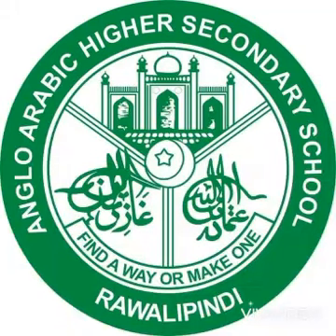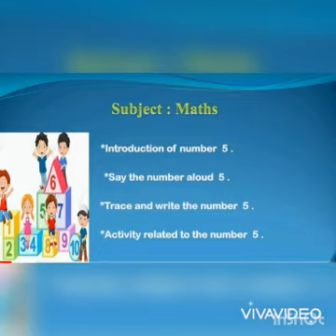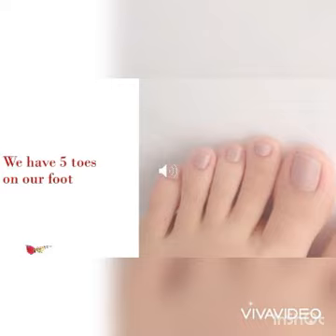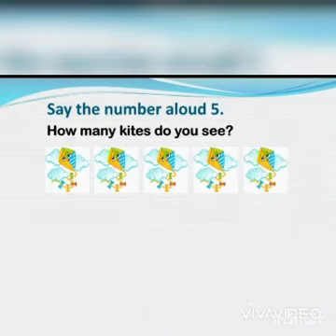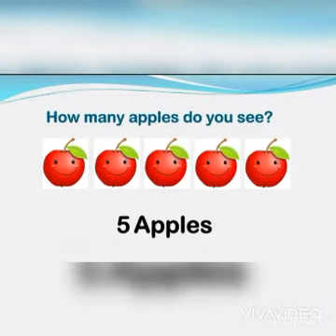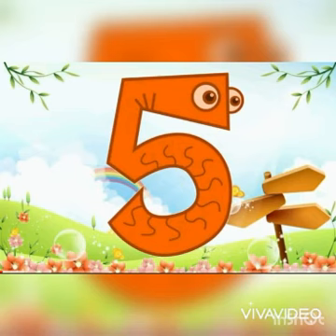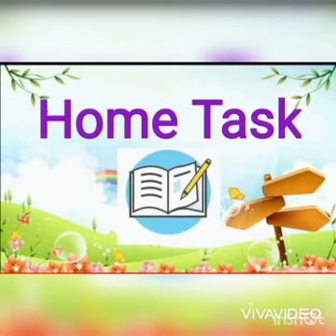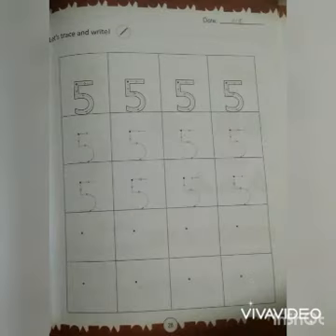Class_Nursery , Subject_Maths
Topic: introduction of number 5